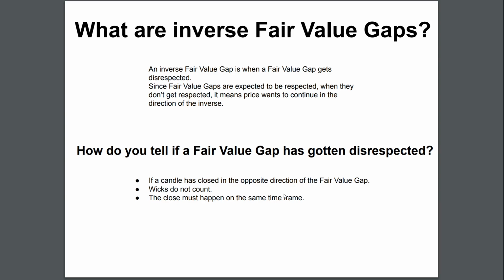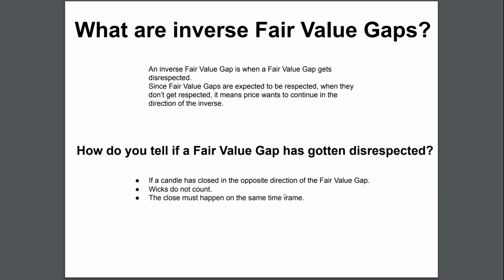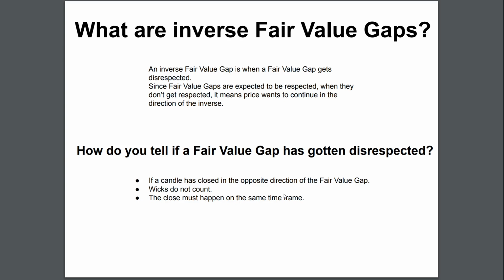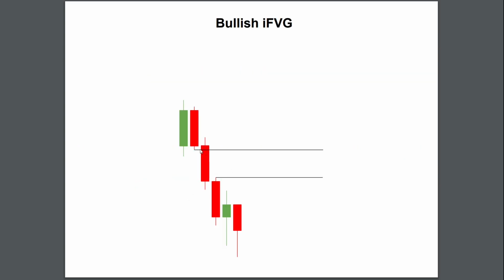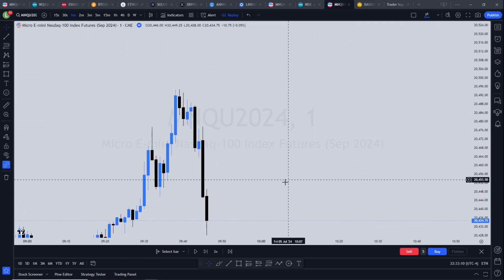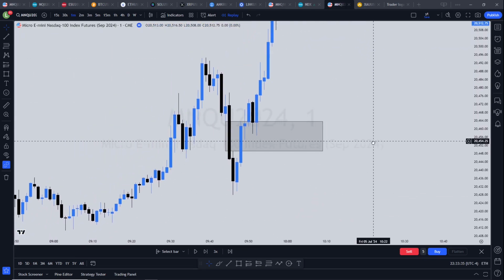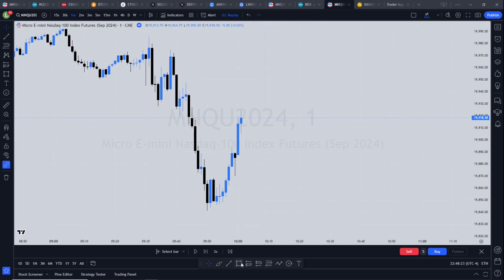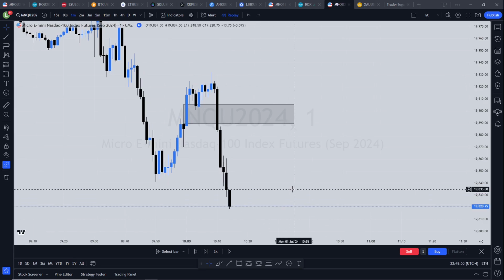"Boot Camp" Ep. 6 inverse Fair Value Gaps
Episode 6 of my new "Boot Camp" series, explaining inverse Fair Value Gaps.